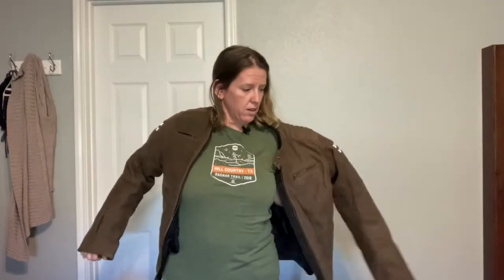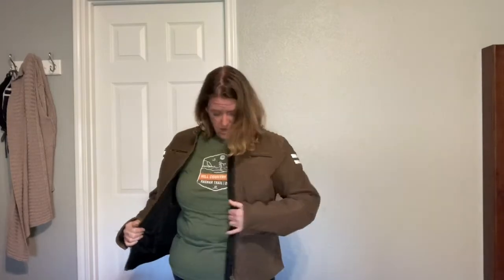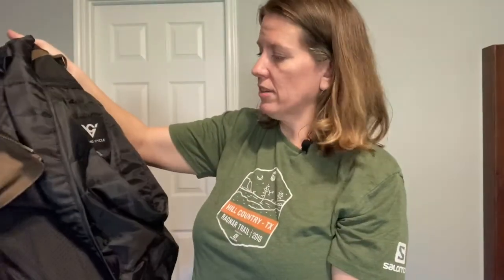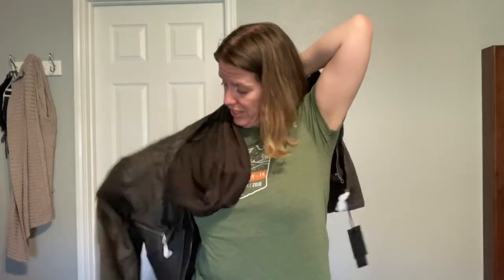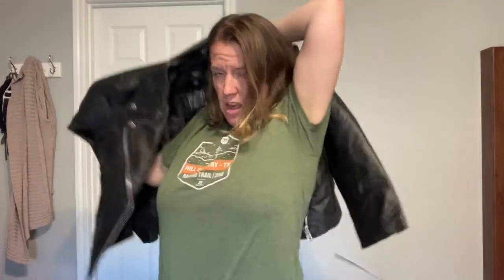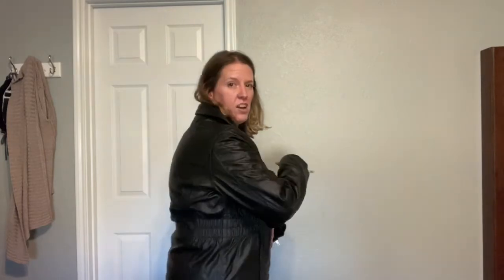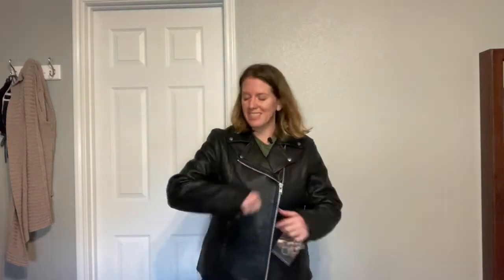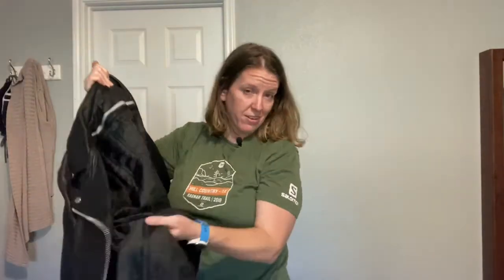Best Leather Scooter Jacket Under $200 (Amazon Haul)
It's tough to find a solid motorcycle jacket on Amazon. I bought and tried on 4 finds and talk through their pros and cons in case you're in the market for one, too. 🔽🔽🔽🔽

Be seen and be safe, scooter friend! ❤

:: U P D A T E D     F A V    G E A R ::

Scooters for Newbies is a participant in the Amazon Services LLC Associates Program, an affiliate advertising program designed to provide a means for sites to earn advertising fees by advertising and linking to Amazon.com.

Ride at your own risk. Scooter Newbie does NOT have any liability for any actions you take using any concepts outlined on this channel or associated content. You alone are responsible for YOUR safety. Be safe out there, friend!